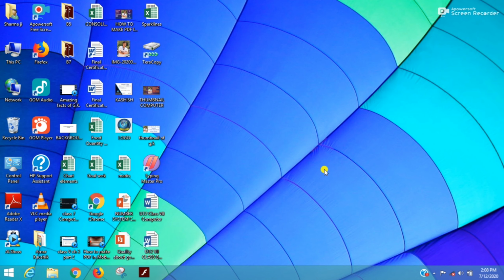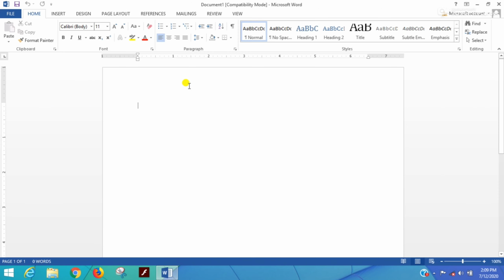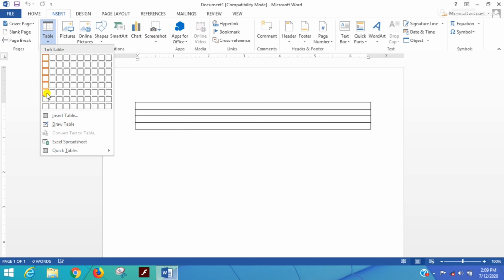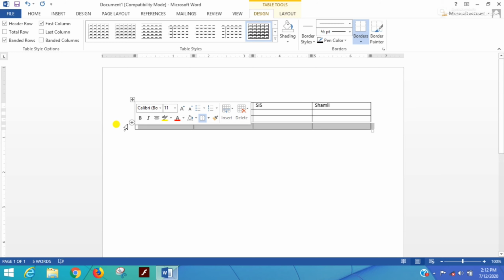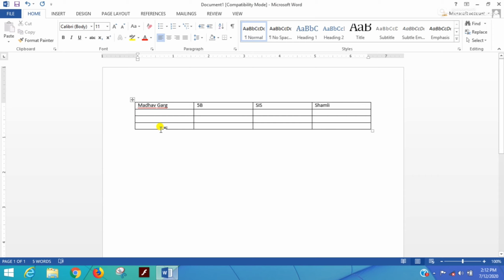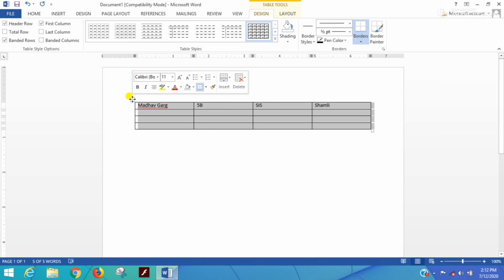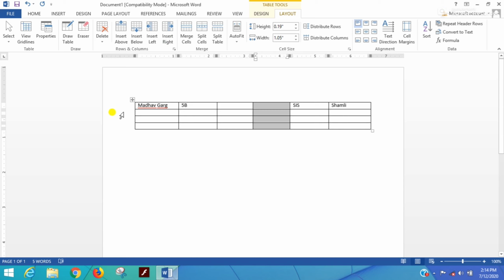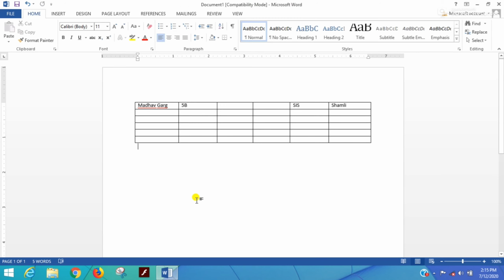Class V ch 3 Part 1 (Working With Tables)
In this video you will get to know that How can we create and format a table in ms word.